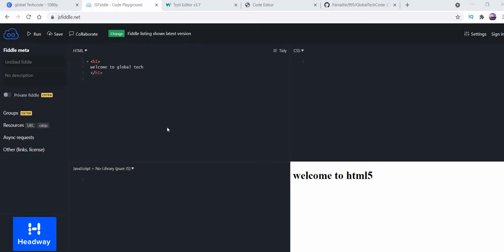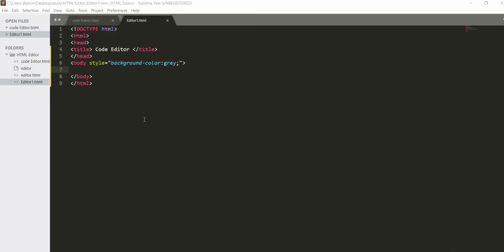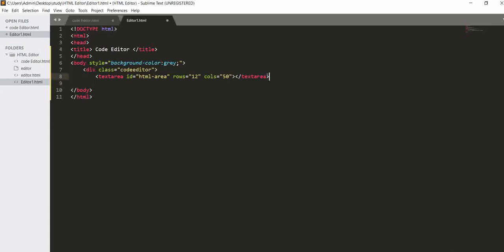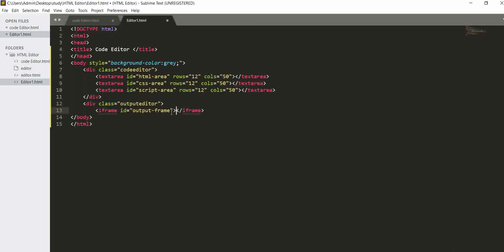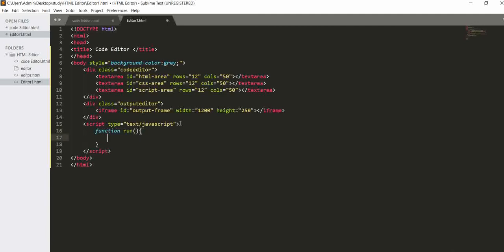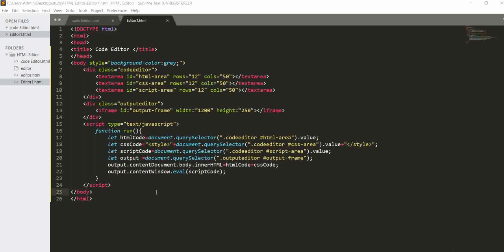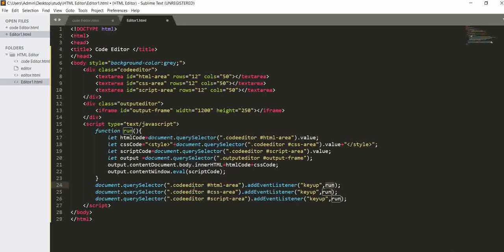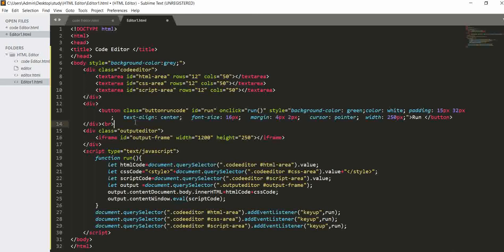Create a JS/HTML/CSS Live Code Editor like JSFiddle, Codepen | HTML CSS Tutorial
This video contains below content :
1.How to Create a JS/HTML/CSS Live Code Editor like JSFiddle, Codepen using html, css and java Script?
2.Sublime text editor used to make code editor .
3.The reference code is available in git hub.
4.Html basic tags css style and java script functions used to make live code editor.

The code used in this video available in git hub .You can refer that.